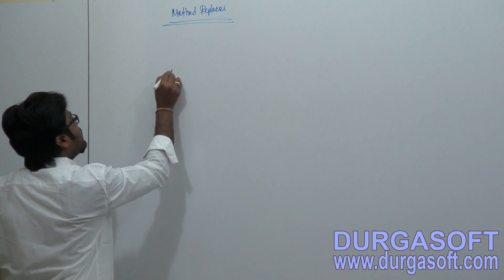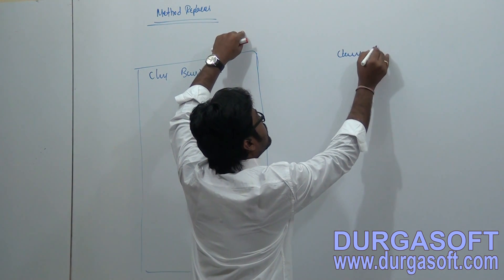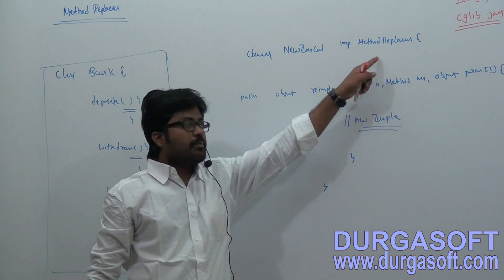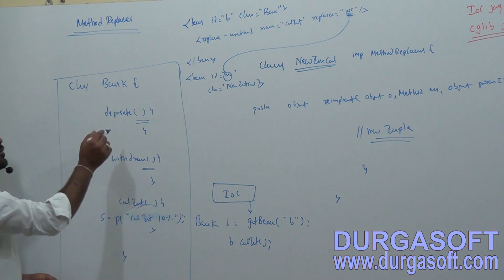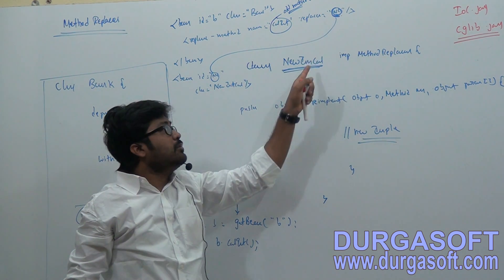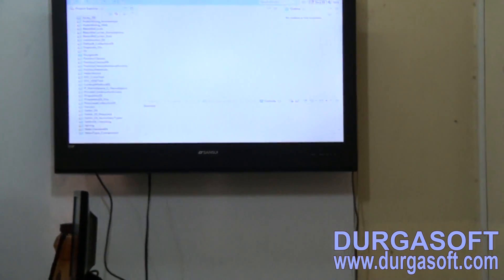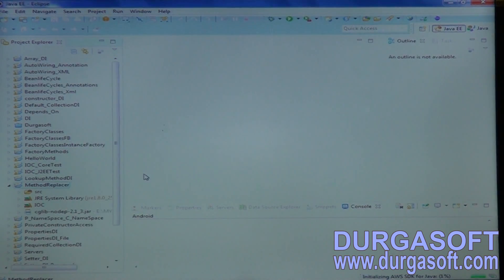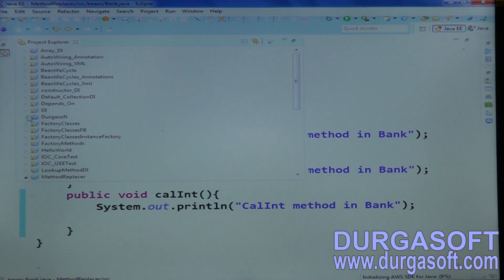Java Spring | Spring Framework | Spring IOC Part - 32 by Naveen